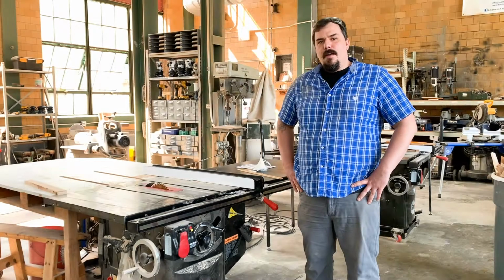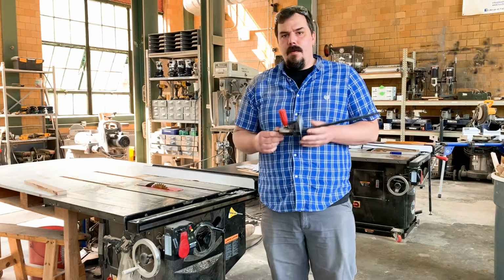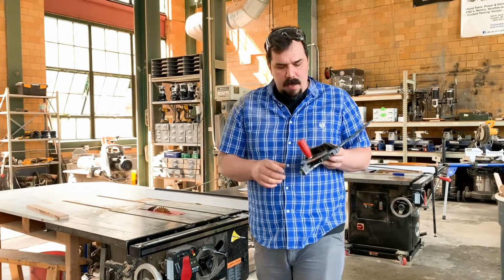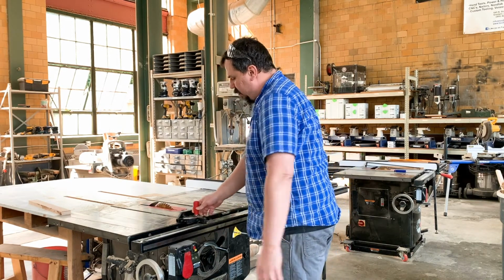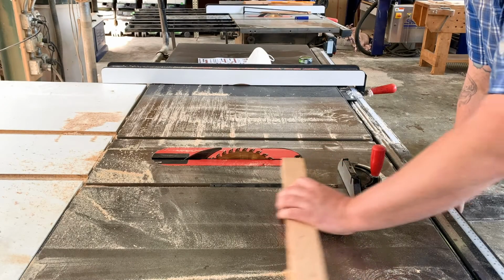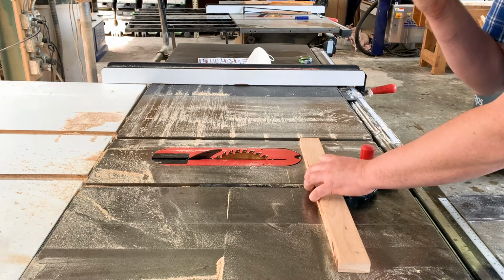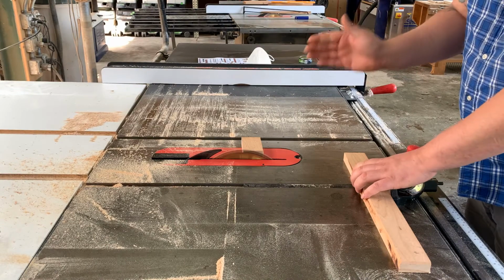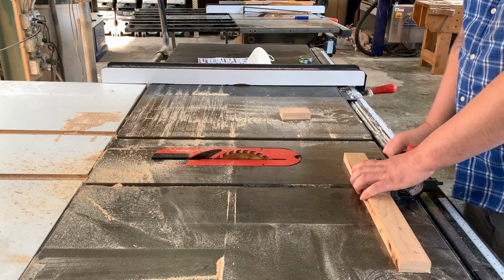Mitre Gauge Tutorial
Learn about the Mitre Gauge at SBWI, this video is used for general information on machine safety but also as a part of our QR Code Videos that are listed on all machinery in our shop that links our students to the proper video for each machine. The codes make accessing videos easier and enhance safety for students who need a refresher or are still a little nervous about using machinery independently. As always instructors are available to help and we encourage students to work one-on-one with an instructor if they feel uncomfortable with any tools or machinery.